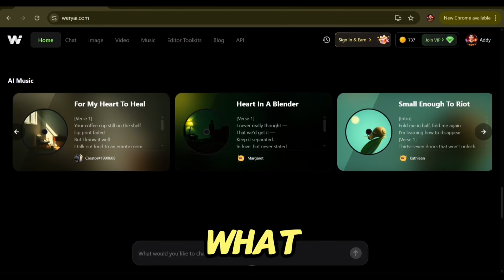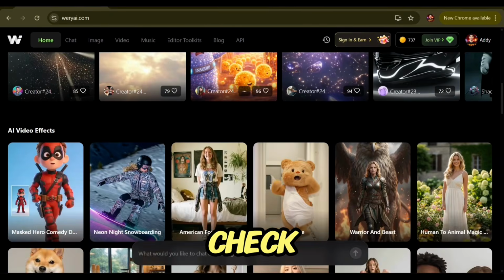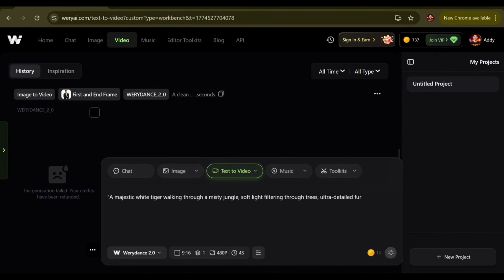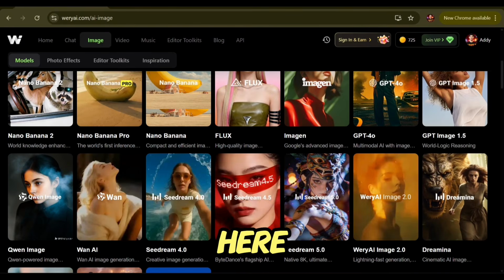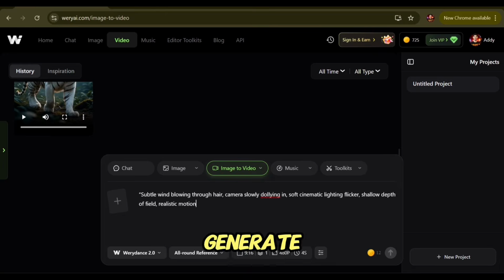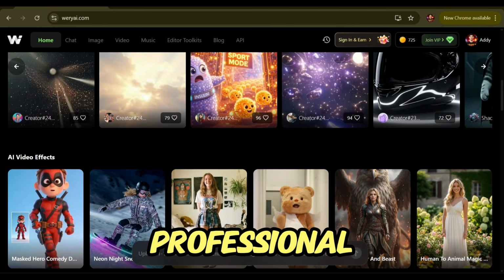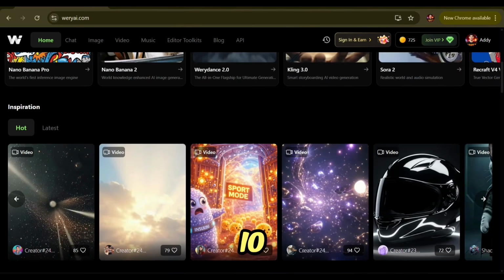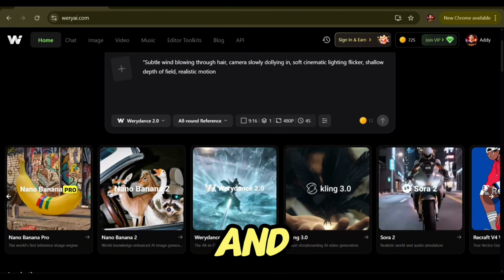WeryAI Explained – Best New AI Tool for Beginners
Discover one of the most powerful AI tools right now – Wery.ai 🤖🔥

In this video, I’ll show you how to use Wery.ai step-by-step, even if you’re a complete beginner. Whether you want to build AI projects, automate your workflow, or explore new AI tools, this platform can help you do it faster and smarter.

We’ll cover everything from getting started to creating real AI-based outputs, so you can start using Wery.ai today.

💡 What you’ll learn in this video:

What Wery.ai is and how it works
Step-by-step tutorial for beginners
How to use it for AI projects
Tips to maximize results
Real use cases and ideas

🚀 AI tools like Wery.ai are changing the way we work, create, and earn online. If you want to stay ahead in 2026, this is a tool you should definitely check out.